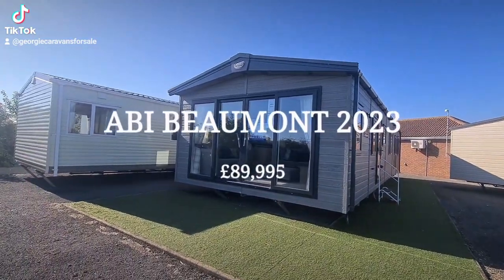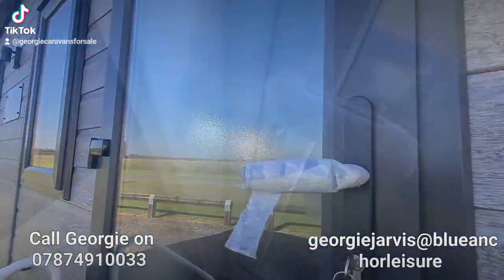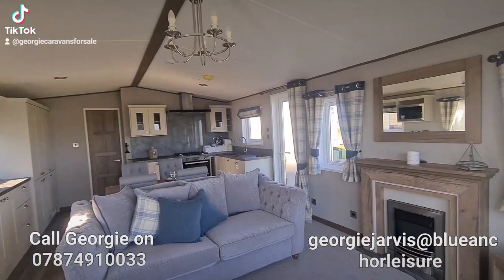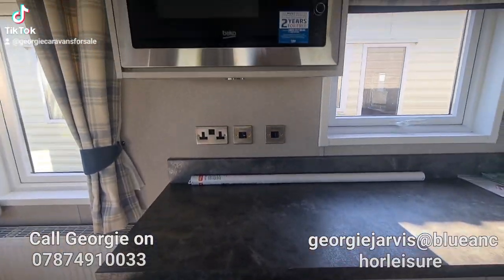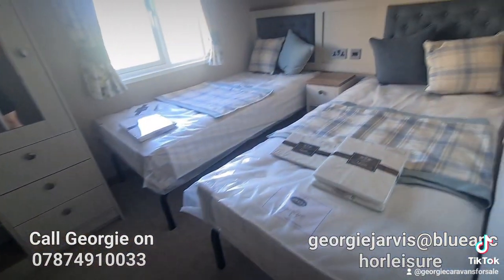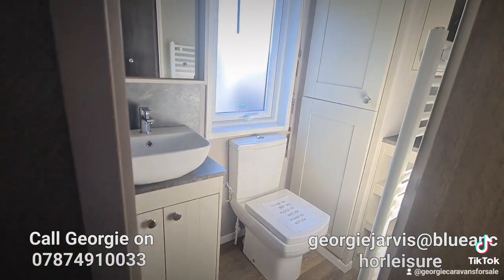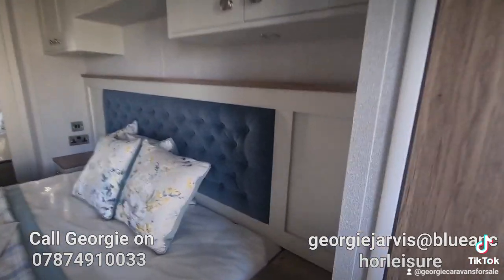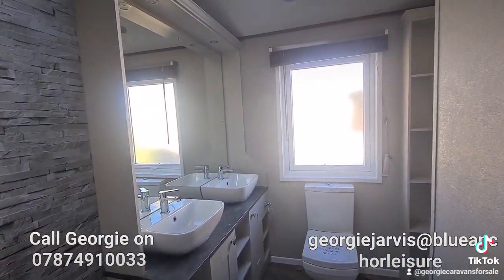2023 Abi Beaumont for sale with Blue Anchor Leisure call Georgie on 07874910033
THE ABI BEAUMONT 😍😍😍😍😍😍😍

Pamper yourself in style Enjoy a spa-like retreat in The Beaumont. Luxuriously appointed and thoroughly stylish, with shaker-inspired kitchen, invigorating rainfall shower and spacious separate bath, the whole experience is designed to take your breath away.

Highlights
• 14ft wide as standard with king size master bed
• Luxurious furnishings and fittings throughout
• Larder unit
• Panoramic sliding doors
• Brand new luxury en suite
• Residential specification BS3632
CanExel™ exterior cladding

All this included
✓ Chateaux Grey PVCu cladding
✓ Fully galvanized heavy-duty chassis
✓ White ‘Low E’ PVCu Thermaglass double glazing
✓ Fully condensing boiler gas central heating
✓ Satellite co-ax
✓ Carpet underlay throughout
✓ Voiles throughout
✓ Externally vented powered cooker hood
✓ Soft-close hinges on doors and drawers throughout
✓ 40mm worktops
✓ Composite kitchen sink
✓ Free-standing dining table and chairs
✓ Integrated fridge freezer
✓ 5 burner gas hob including wok burner
✓ Integrated dishwasher
✓ Integrated microwave
✓ Front patio doors
✓ USB socket in lounge
✓ Additional sockets next to TV point in lounge
✓ Scatter cushions in lounge
✓ Upholstered footstool
✓ Stylish domestic sofas
✓ King size bed in master bedroom
✓ Lift-up bed in master bedroom
✓ TV point in all bedrooms

Priced at £89,995 fully sited ready to HOLIDAY!!

Fantastic part exchange prices
Lakeside views
All action resorts plus much more